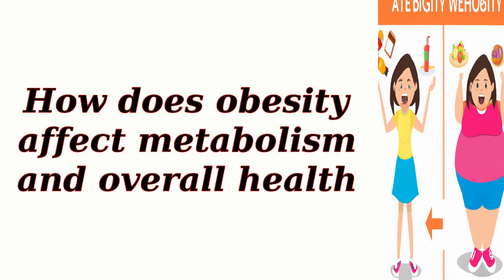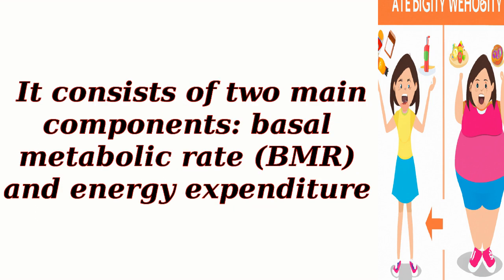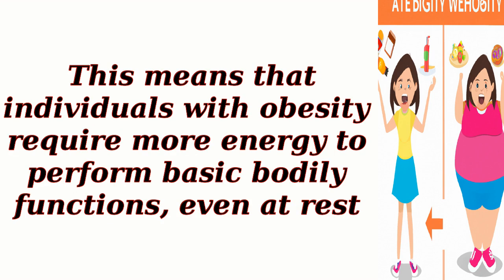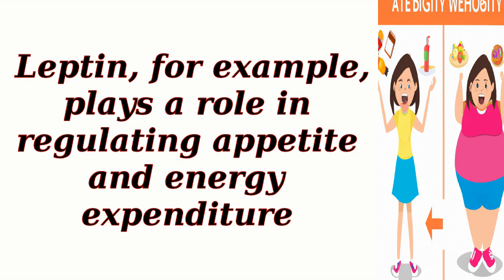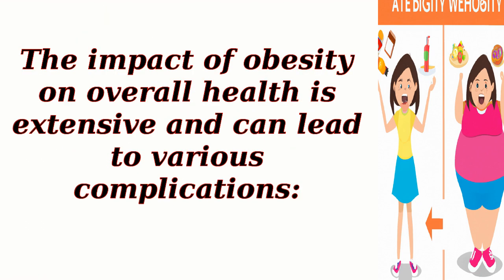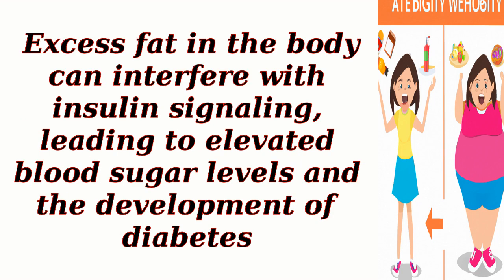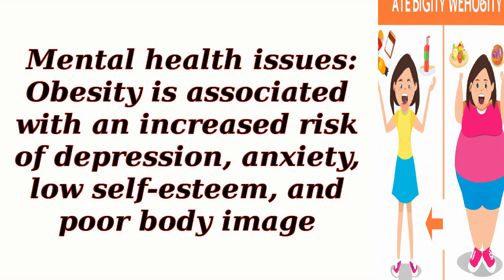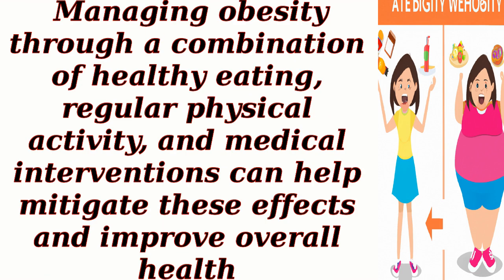How does obesity affect metabolism and overall health?